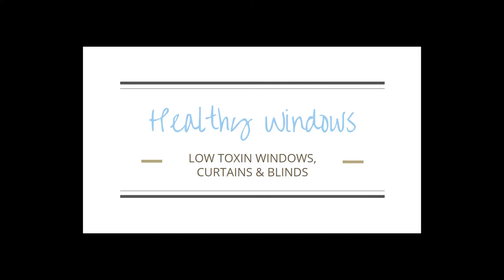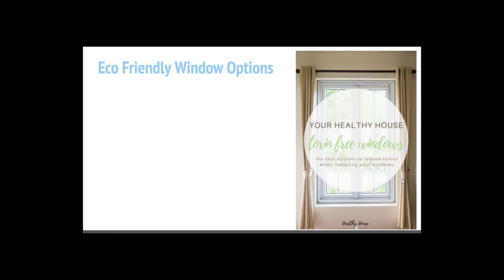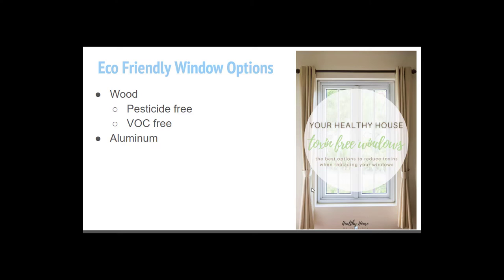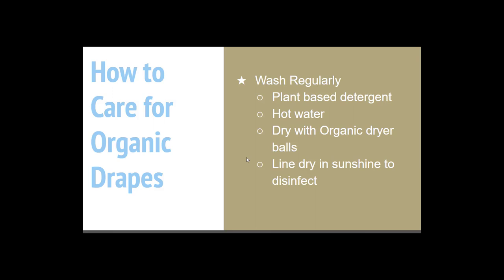Eco Friendly Windows, Organic Curtains and Natural Blinds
Whether you're just looking to do a small project or really dive in and tackle a partial remodel, there are always beneficial ways you can improve your home through choosing better products and materials.  Every time you replace something in your home whether it be natural blinds, organic curtains or even a big project like eco friendly windows, you can bet that choosing a healthier product is going to prevent some toxins from entering your home.

You might be wondering why this even matters and if you really need to pay attention to these factors.  After all, what’s one small item in your house?  Will it really make a difference in terms of your health and wellness?  I’m SUCH a huge supporter of the idea that YES, one small change can make a HUGE difference.  Especially when all those changes begin to add up.

It’s just like any other part of making healthy choices in your life.  If you decide to start by cutting out one unnecessary snack per day, it could then become you choosing to add a walk into your day a few times a week, then it turns into adding more vegetables to your dinners, and before you know it you’re living a healthier lifestyle just based on one small change at a time.

I firmly believe your home is the same way.  By tackling just one thing and getting a really good grip on that change, you will start to add more changes one at a time and over the course of a few months, you could drastically change the health of the environment within your home.

So this week’s blog post, while it may seem like an insignificant change in your home, can be just one of those many small changes you can make to your home.  These changes can be done by anyone when you follow my steps in replacing typically toxic materials and products for something natural, organic and eco friendly.